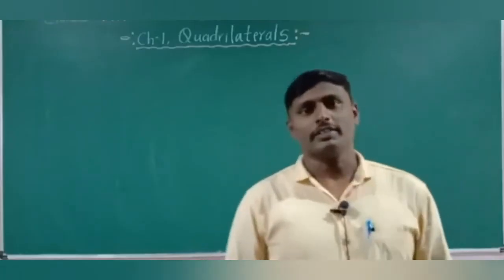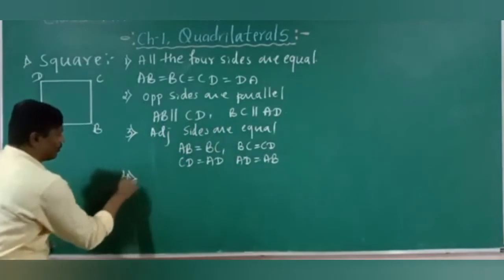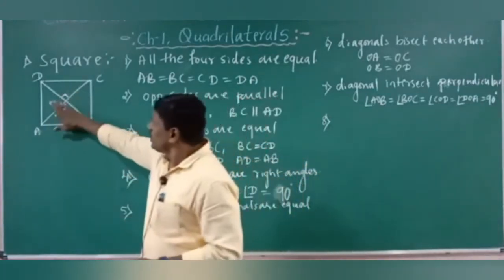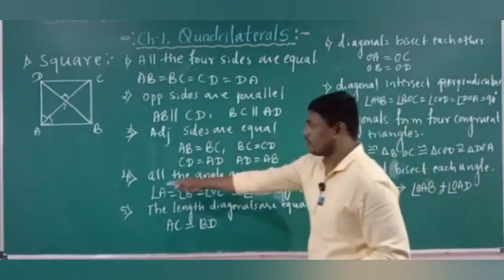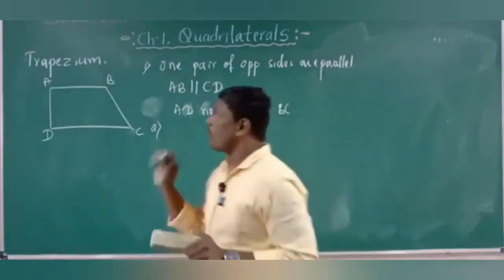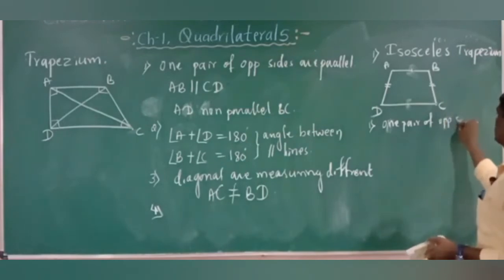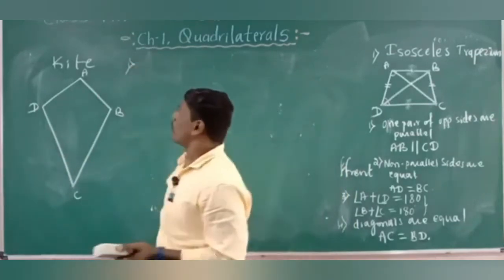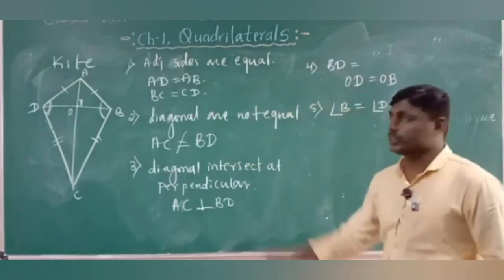Quadrilaterals || Session-6 || Class 8 & 9|| Maths || CBSEANDICSE